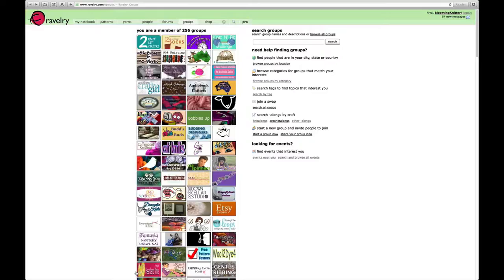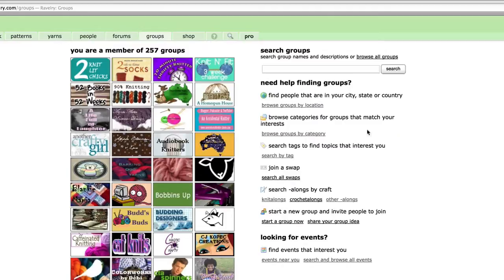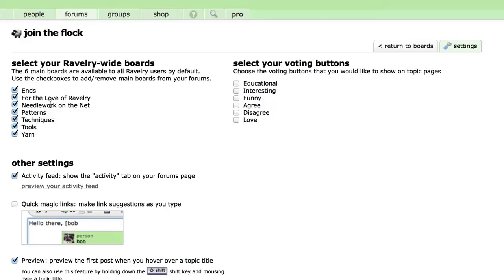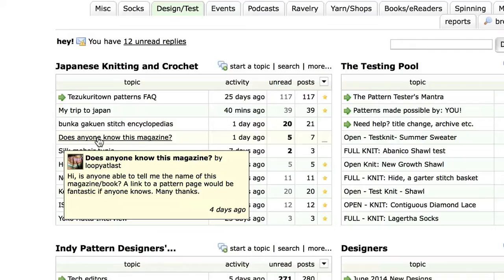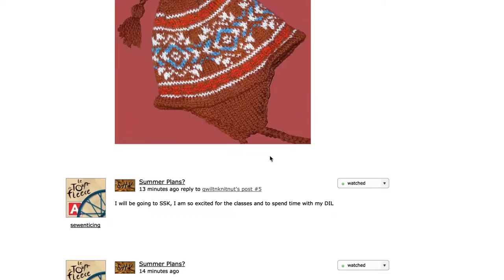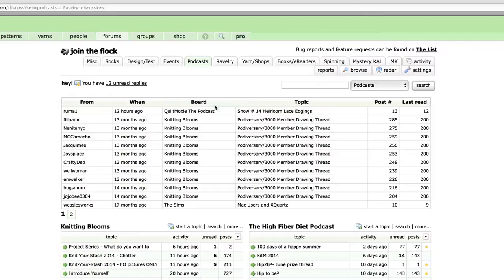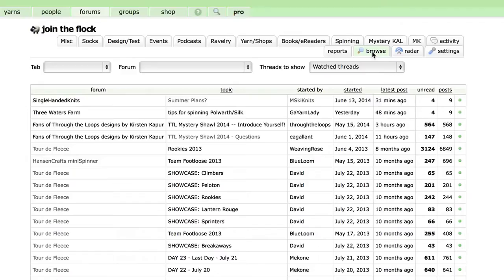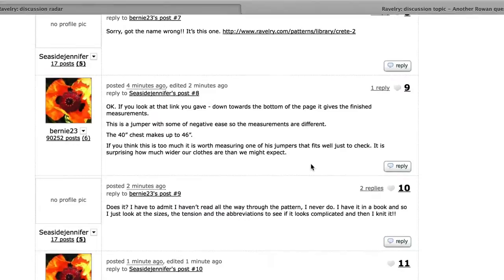Ravelry Forums & Groups - Tutorial - Knitting Blooms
This is a tutorial on how to get the most out of using the Groups and Forums in Ravelry.

In this tutorial I share with you how I use the Ravelry Forums and Groups. I show how to join new groups, organize your groups and easy was to follow a lot of groups.